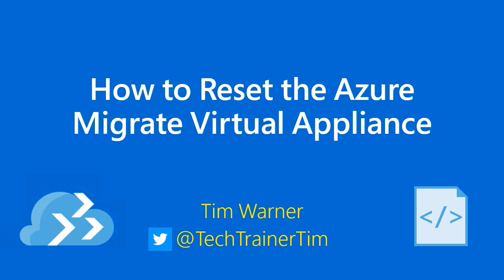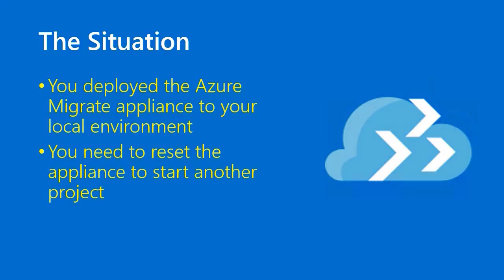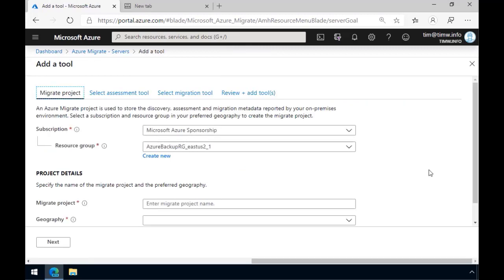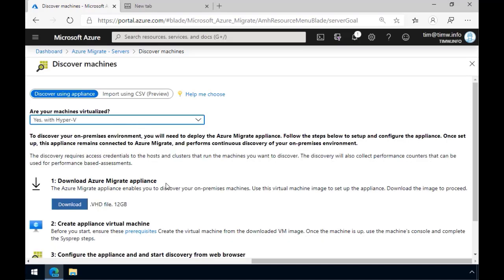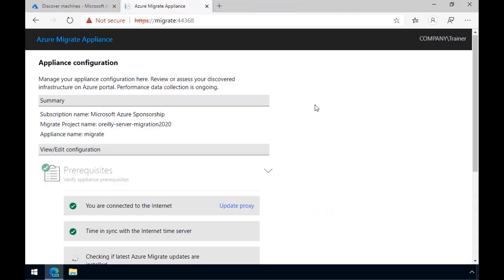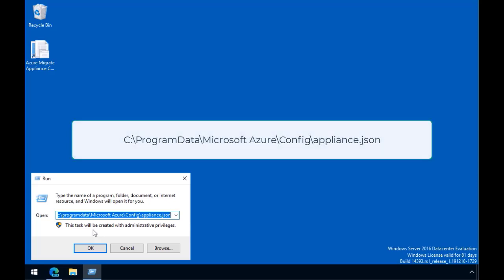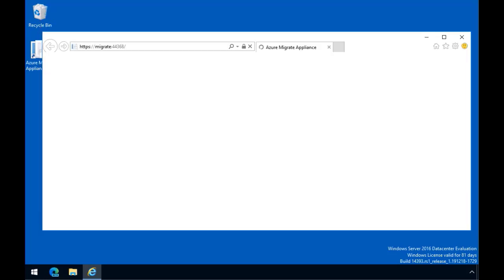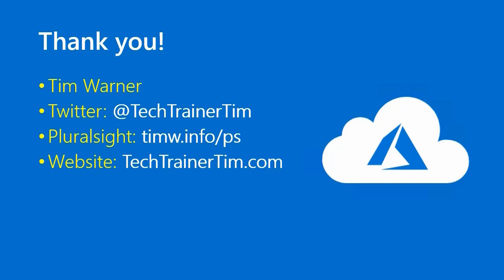How to Reset the Azure Migrate Virtual Appliance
It's not obvious how to reset the Azure Migrate virtual appliance if you need to perform another assessment or migration. Let me help you with that!